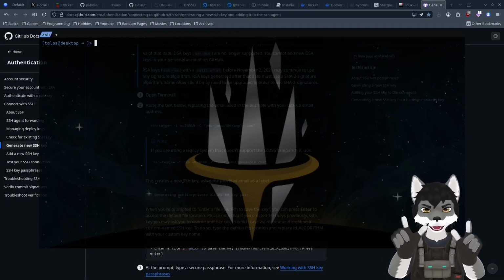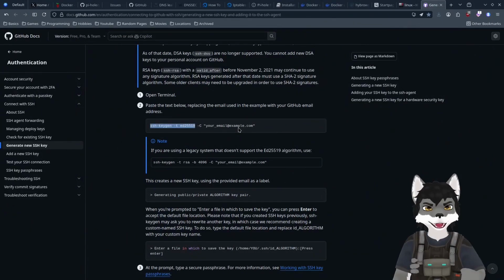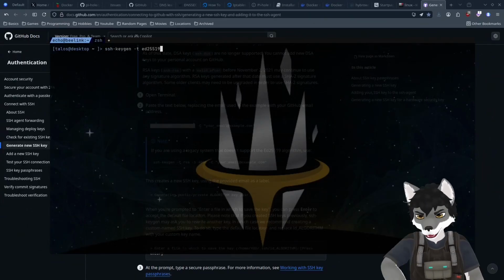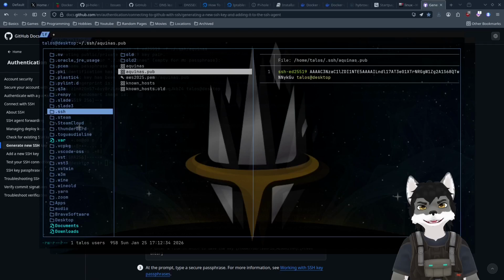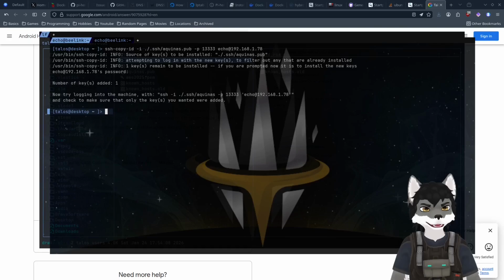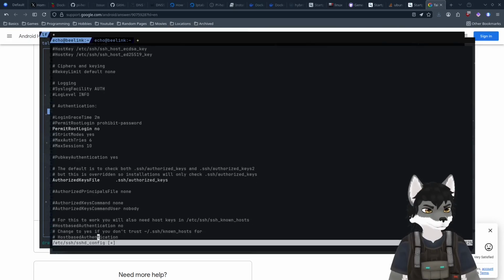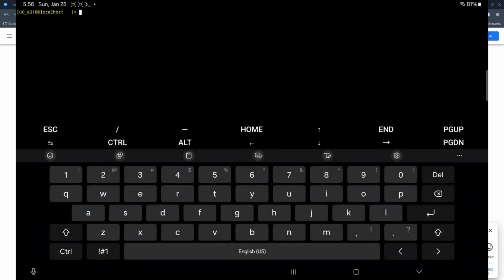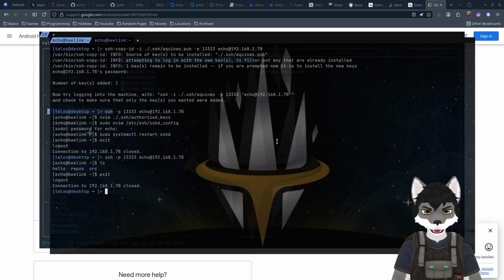Self Hosting Guide: Making SSH more secure with key-pair authentication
Configure SSH access to only allow authorized devices!